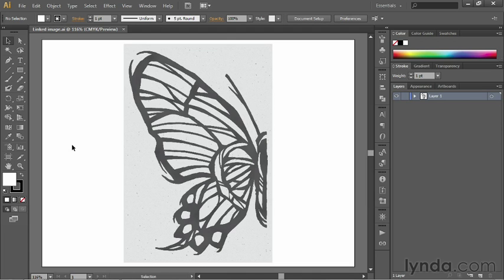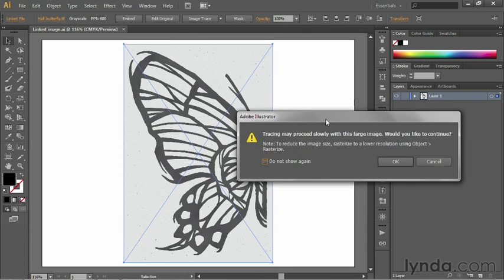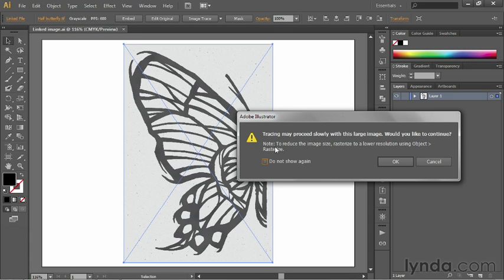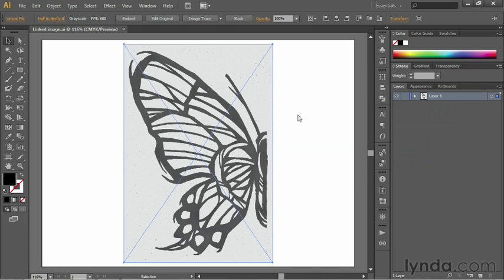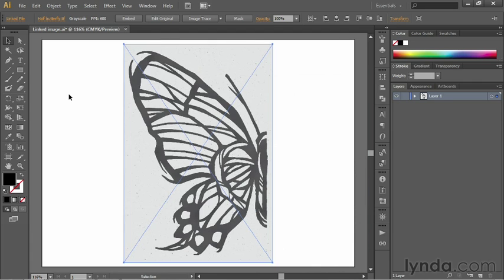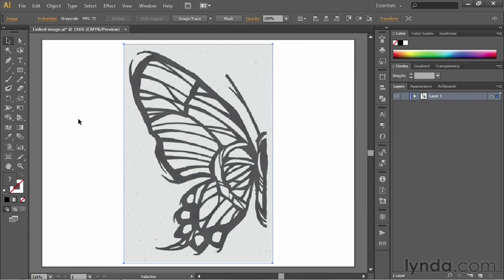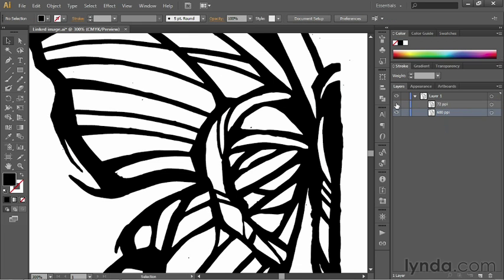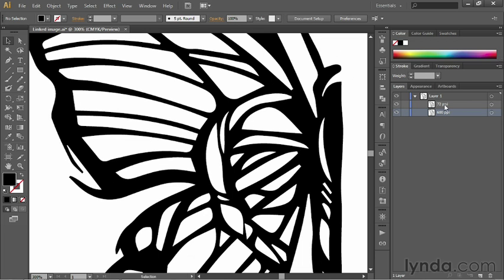6 4 Auto tracing and resolution